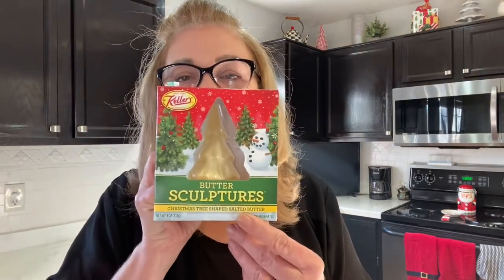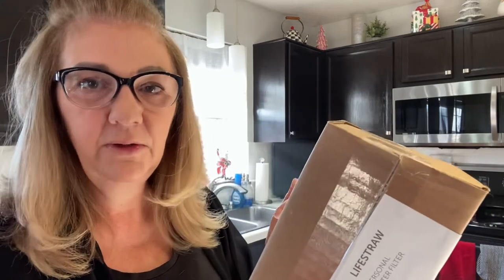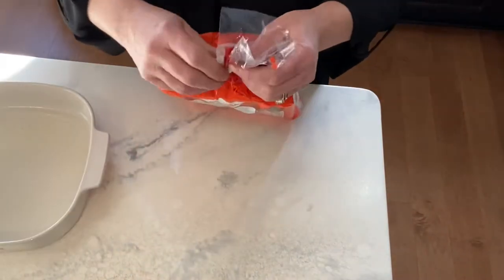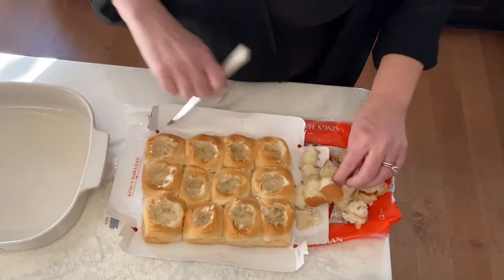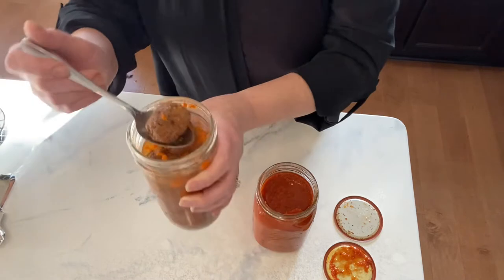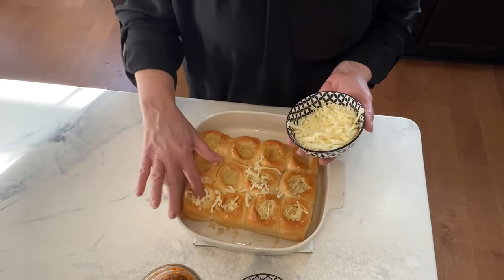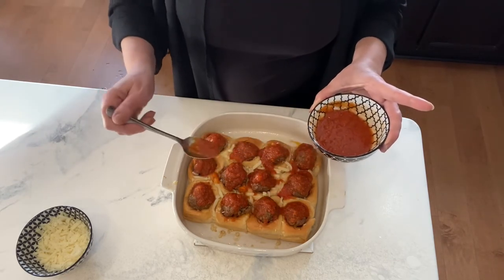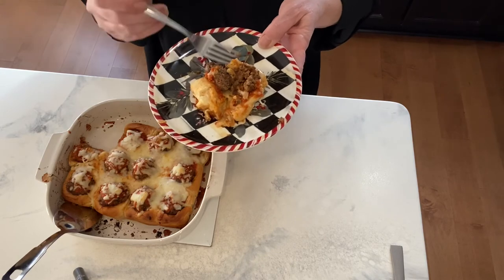I Canned This Now What? Meals ideas from Your Canning Pantry ! Use Canned Meatballs for Sliders !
Today I’m using my canned meatballs in sliders ! If your not a canner use fresh or even frozen ! Use as appetizer for any occasion !

Bake garlic/ butter glazed buns in oven for 5 to 7 min at 350
Fill with cheese, meatball , marinara sauce and then more cheese over top
Bake 20 at 350
Here is the link to my canning meatballs video